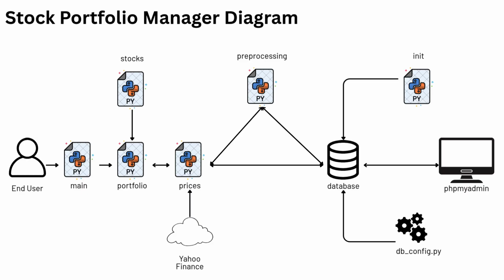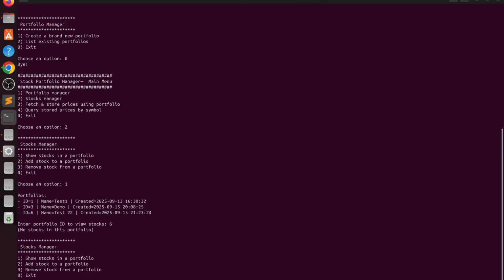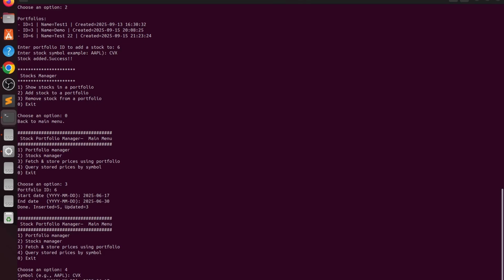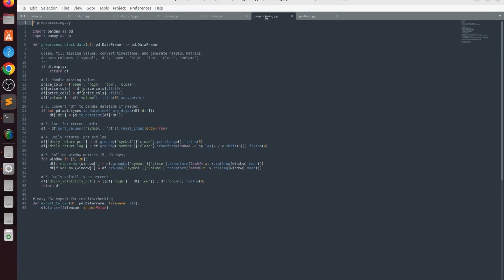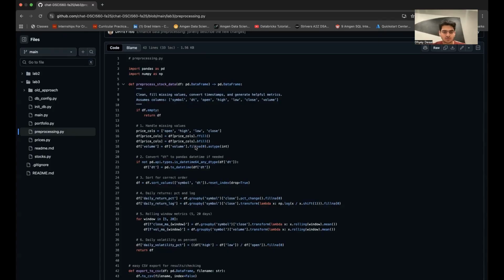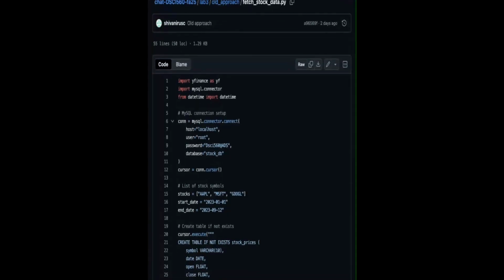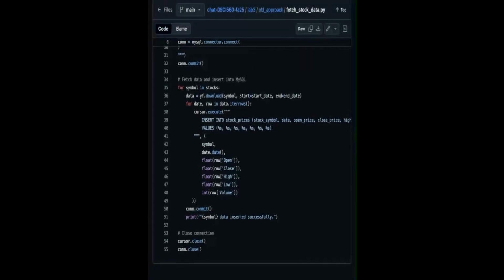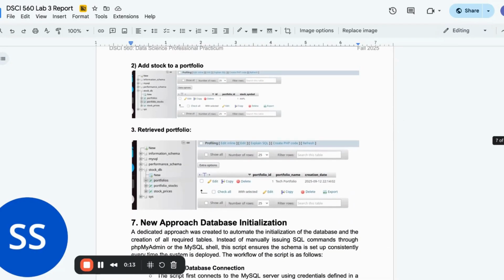Group ADS - Lab 3 Demo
Lab 3 Demo and explanation by Team ADS